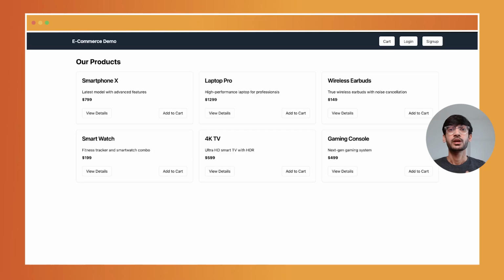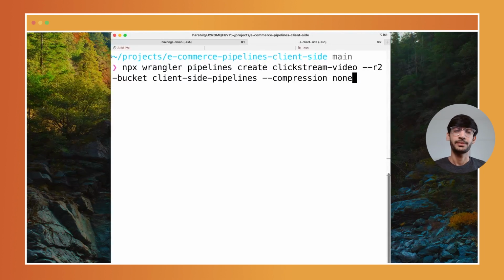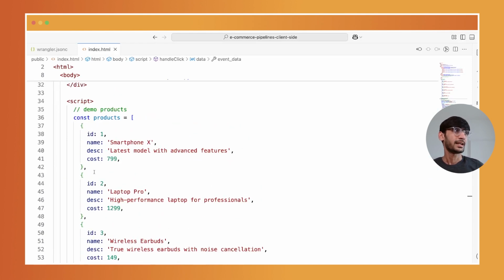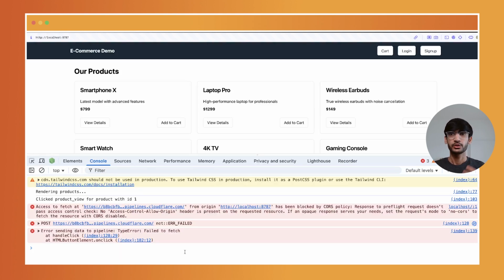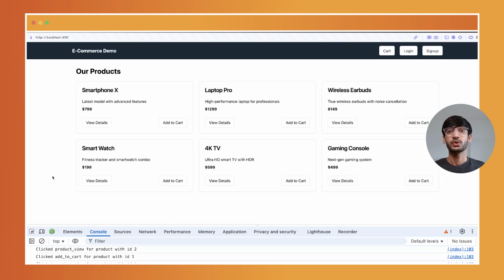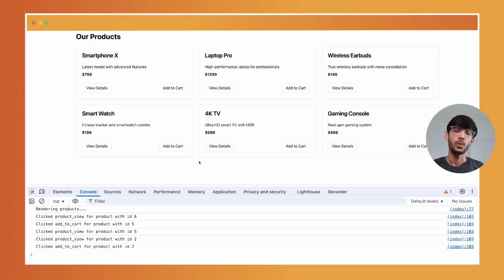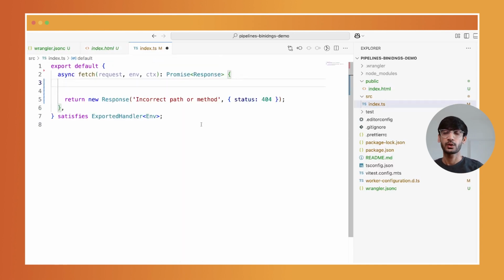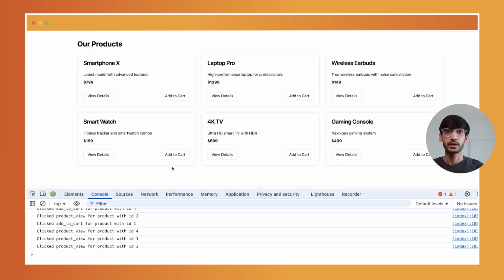Ingest Realtime data with Cloudflare Pipelines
Cloudflare Pipelines lets you ingest high volumes of real time data, without managing any infrastructure. In this video, Harshil shows you different ways to ingest clickstream data to your Cloudflare Pipelines.